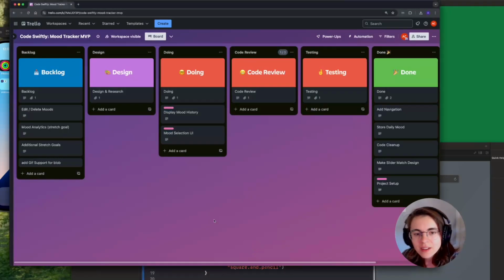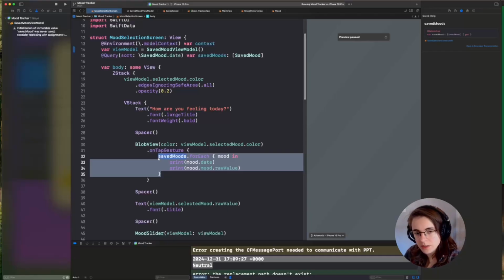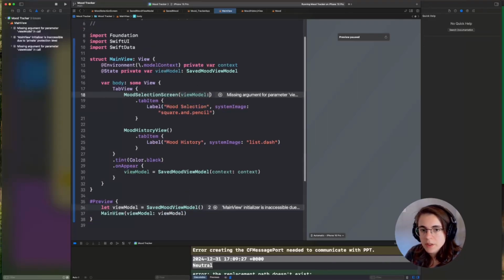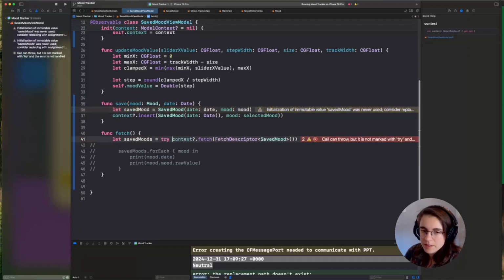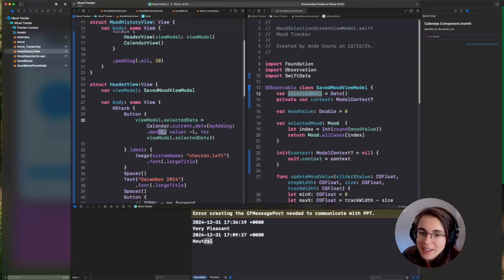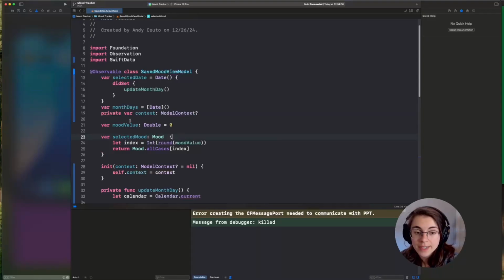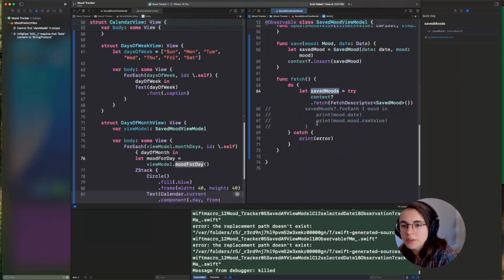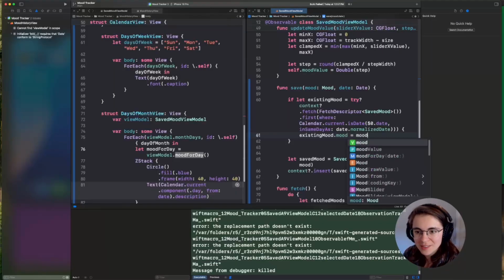SwiftUI Mood Tracker iOS App Tutorial: Part 7 (ViewModel for History View)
Follow along as I create SwiftUI mood tracker app using tools and methodologies I use everyday as an iOS developer. We will be using source control to save our work, stories to capture requirements and acceptance criteria, and a Kanban board to move stories along.

I will not be going over how to code. This video is for beginner swift developers ready to move to the intermediate level!

If you still want to follow along complete  ‪@twostraws‬  100 days of SwiftUI then come back!

In this video we work on the viewModel for the mood history view